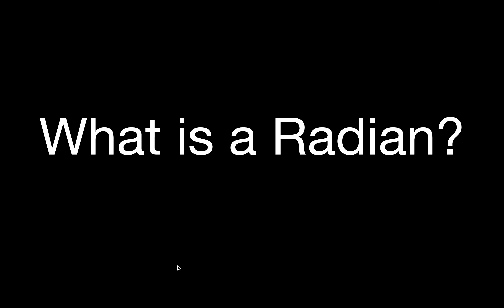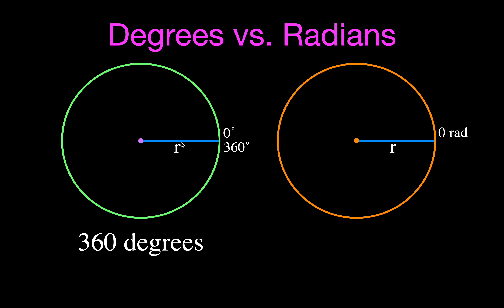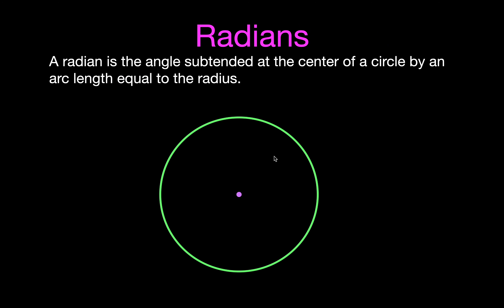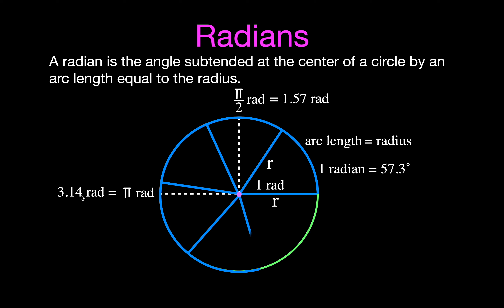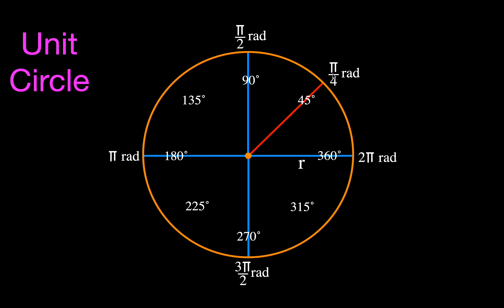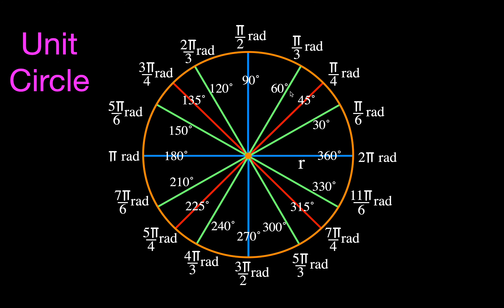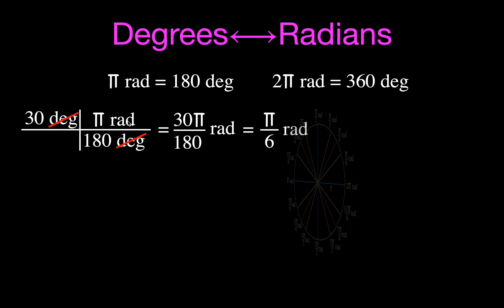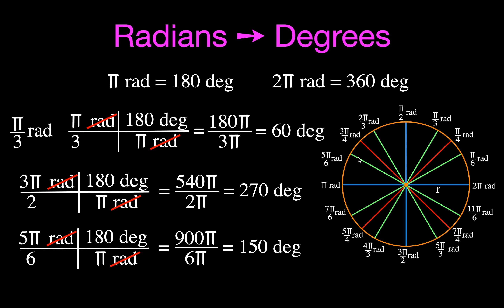What is a Radian? An Explanation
This video will make it easy for you to understand what is meant by radian angle measurements. Included is a short comparison between degree and radian angle measurement, the definition of the radian, how to complete the unit circle without memorizing all of the radian angle measurement and how to convert between radian and degrees.

Chapters:
00:00 What is a Radian
1:05 Introduction
4:05 Definition of a Radian
7:50 Completing the Unit Circle
13:20 Converting Between Degrees and Angles
15:15 Converting Between Angles and Degrees